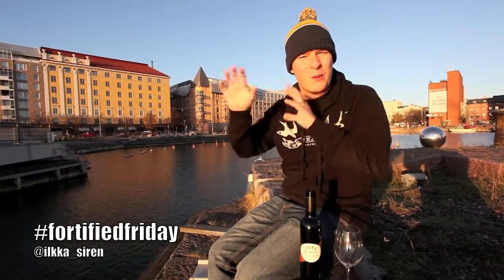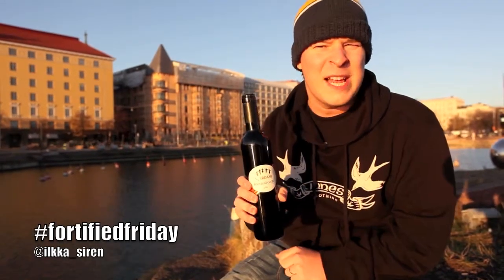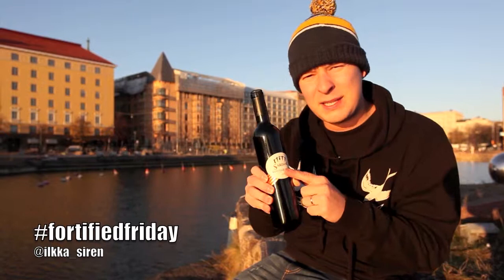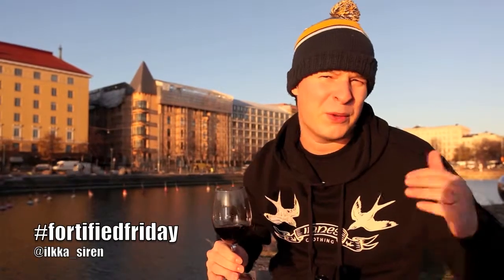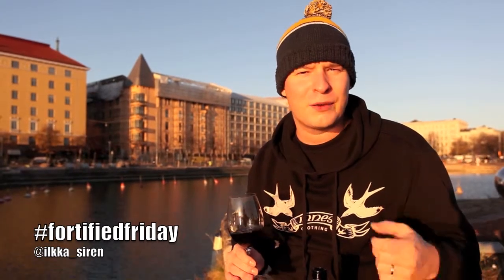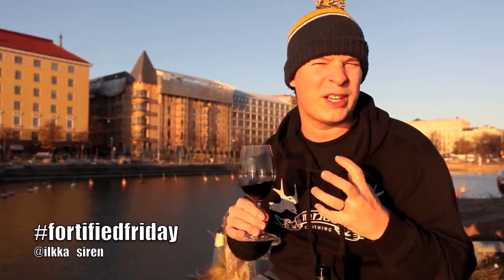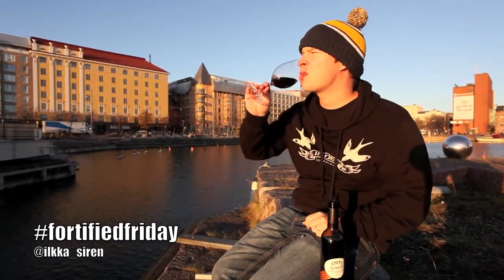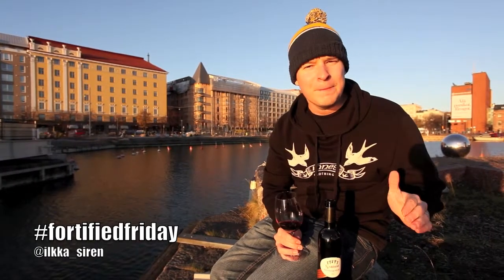Fortified Friday - Serdane Banyuls Grand Cru 2006